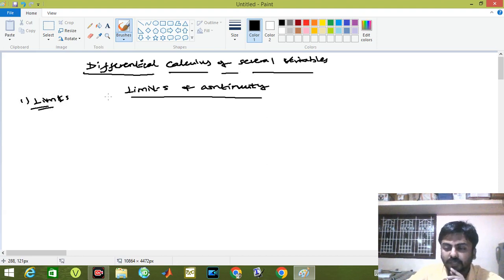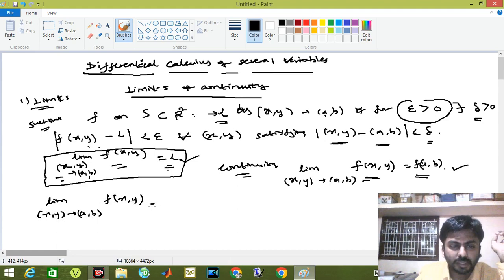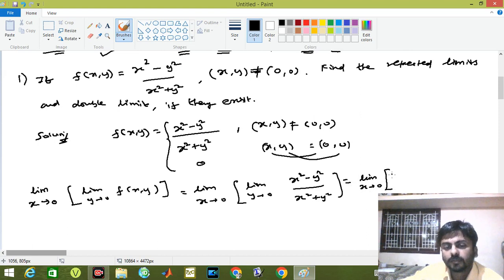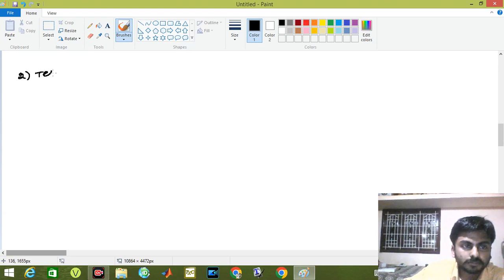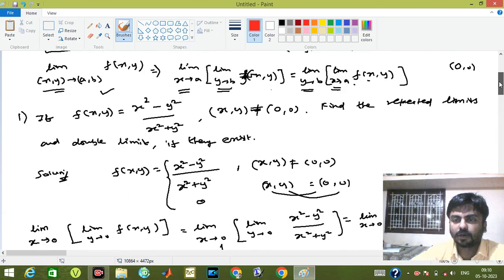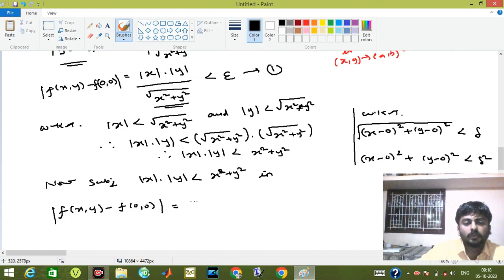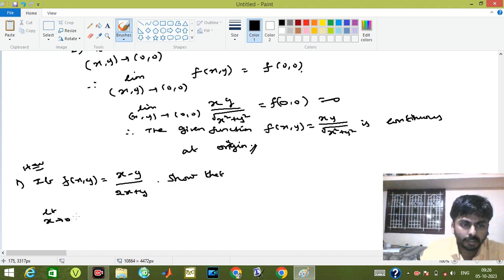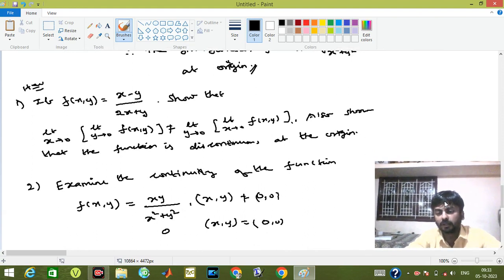limits and continuity 01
important problems on limits and continuity 01